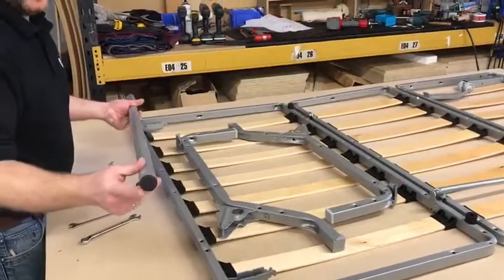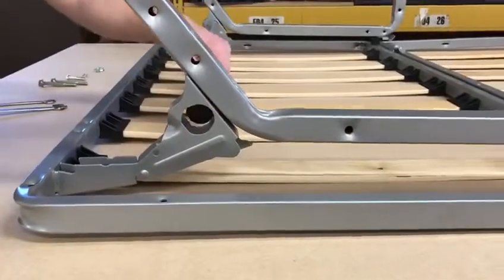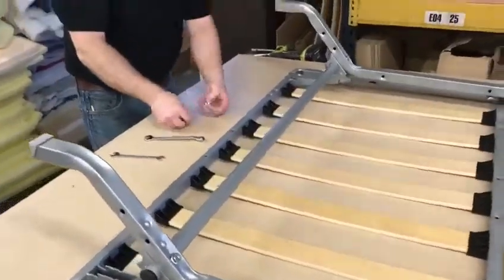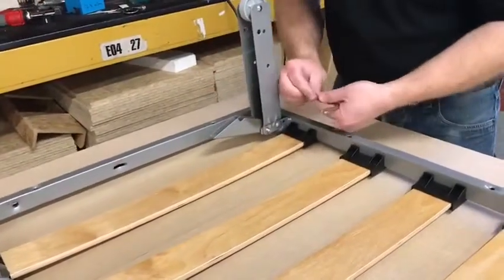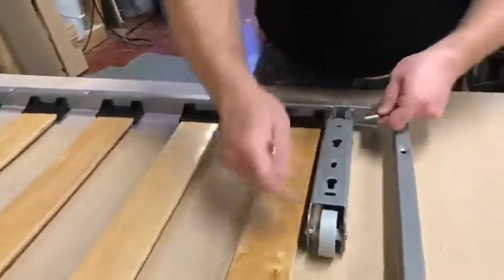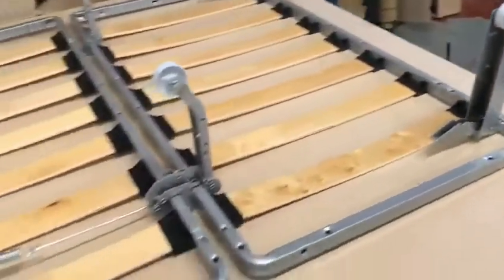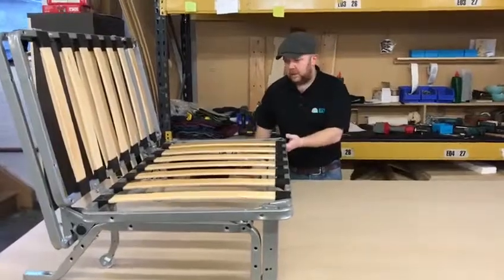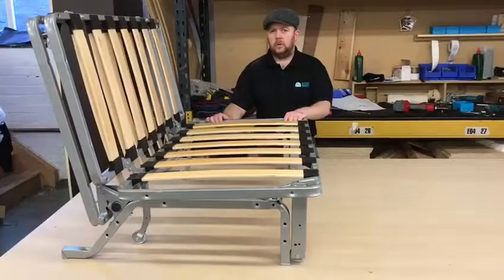Sofa bed and Futon sofa bed mechanism assembly